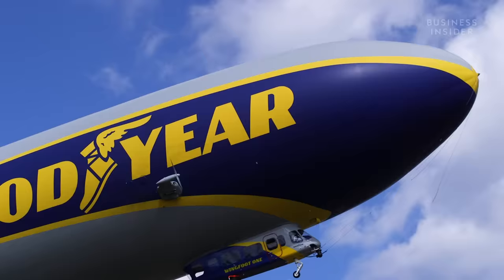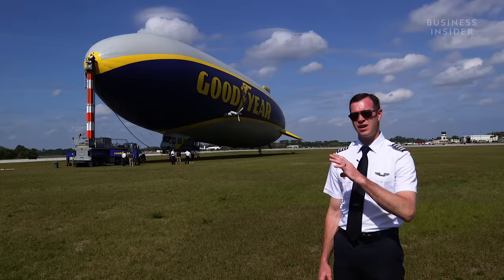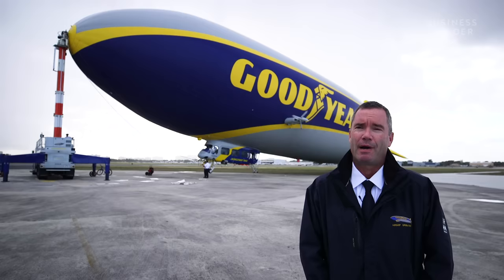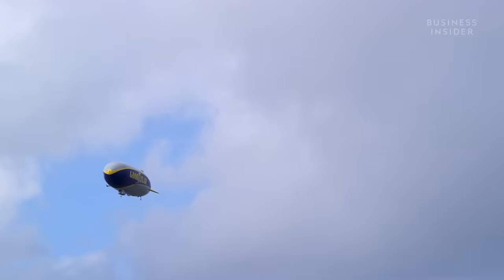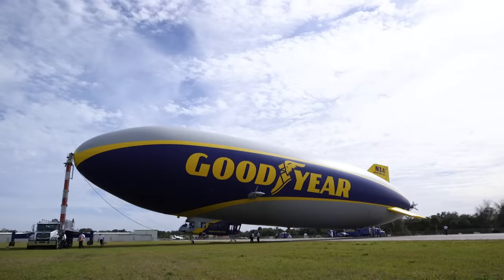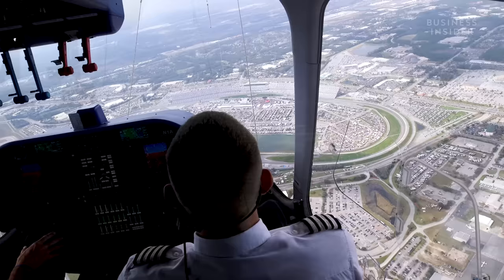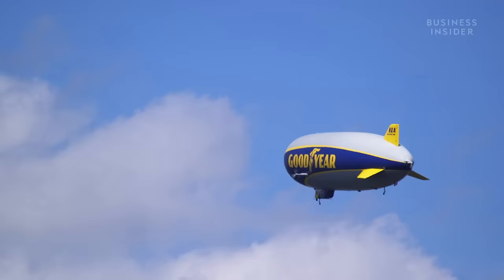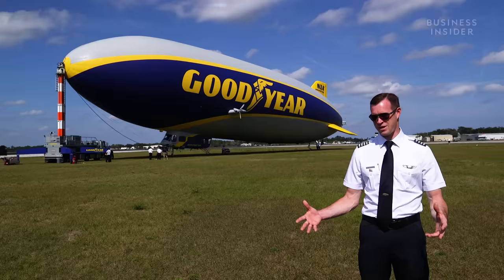What It Takes To Fly The $21 Million Goodyear Blimp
We took a ride on the world-famous Goodyear Blimp as it flew above the Daytona International Speedway where it provided aerial coverage for NASCAR in February. Our journey began at the Blimp Base in Pompano Beach, Florida — from there, the Blimp flew 200 miles north to a small airport in New Smyrna, where it would call home for the weekend.

We got to spend about five hours in the Blimp, which was updated in 2014 in collaboration with the Zeppelin company. The new model isn't technically a Blimp, due to the internal structure inside its balloon, or envelope.

This is what it's like to fly on the iconic Goodyear Blimp, which isn't accessible to the public — only the crew and invited guests are allowed to go for a ride.